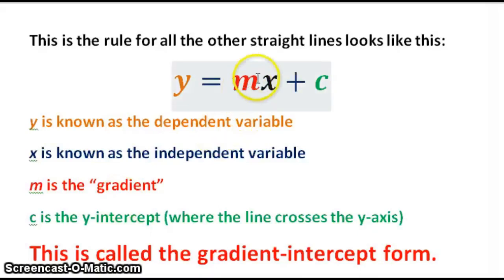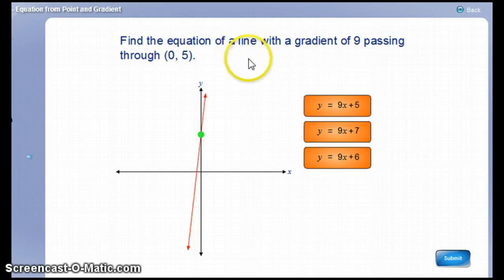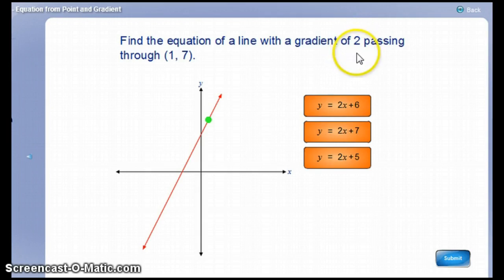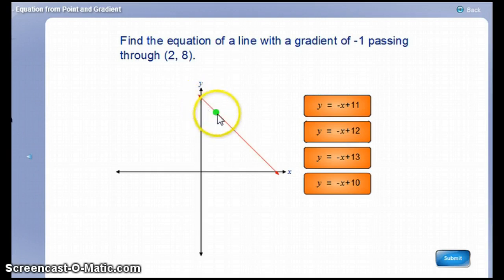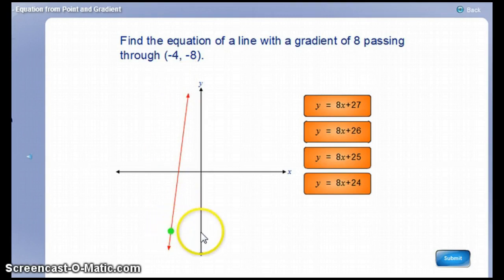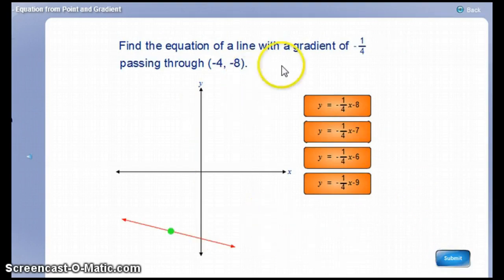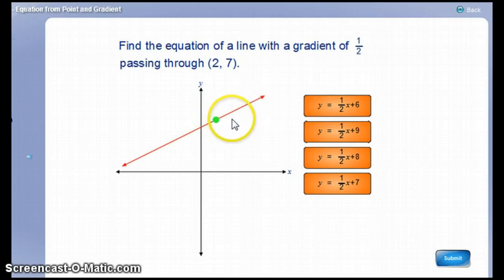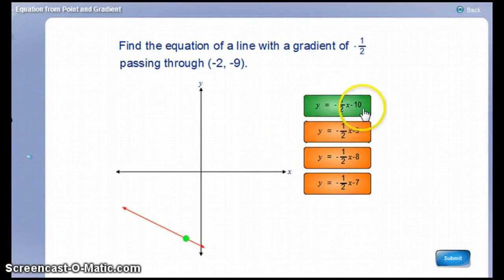4.5 Given the gradient and a point, find a rule using logic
Given the gradient and point on a straight line, match a rule to the graph.